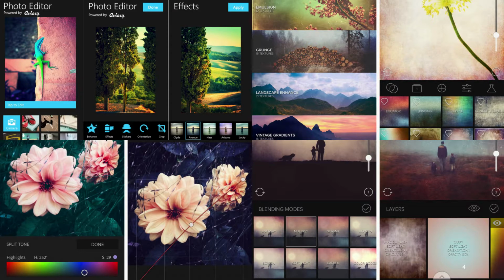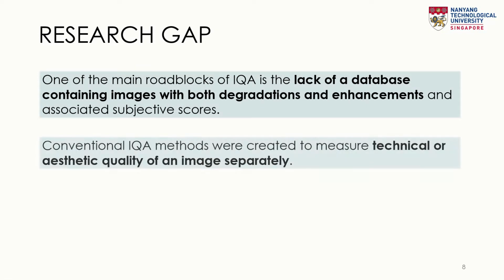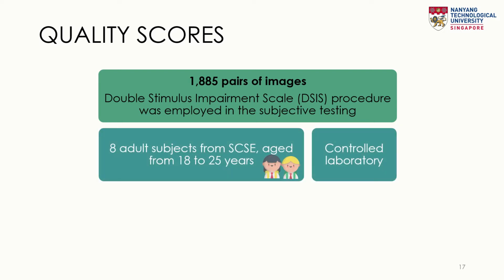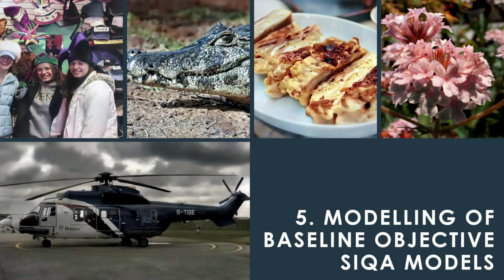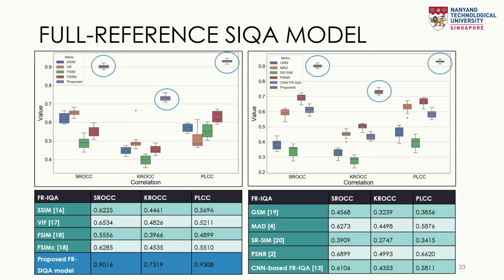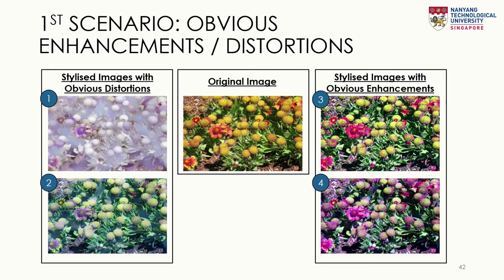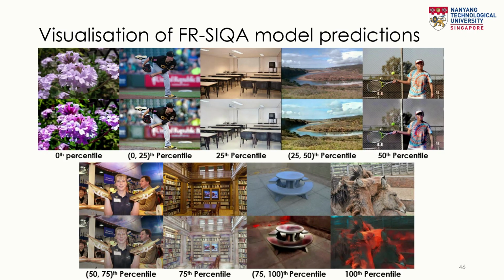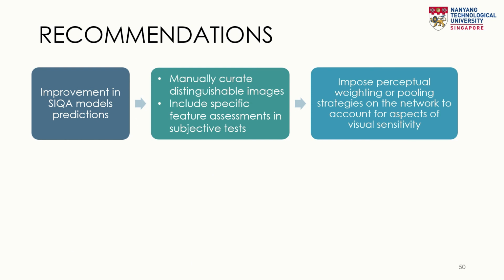SCSE FYP19-0162 Presentation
AY19/20 SCSE FYP on Photorealistic Stylised Image Quality Assessment Database (PSIQAD) Building and Modelling.
Presenter/Student: Low Qing Ru
Supervisor: Prof. Lin Weisi
Examiner: Assoc. Prof. Chia Liang Tien